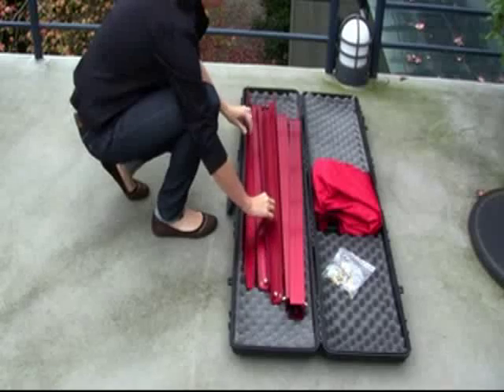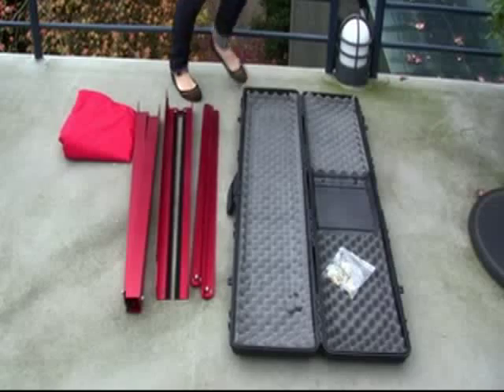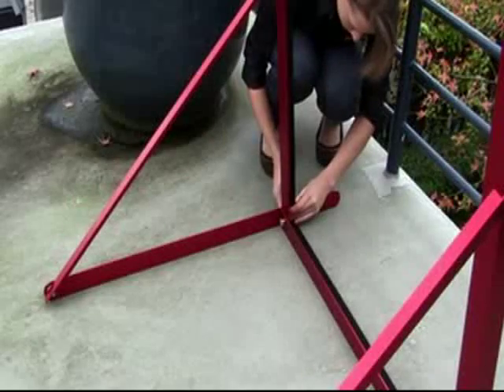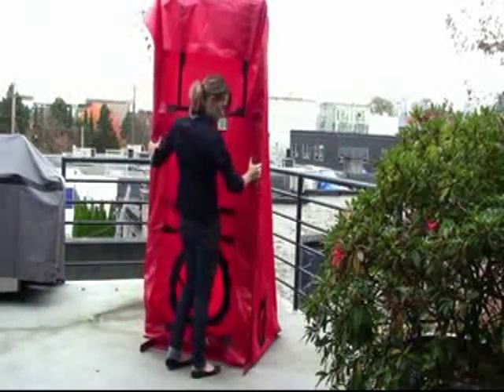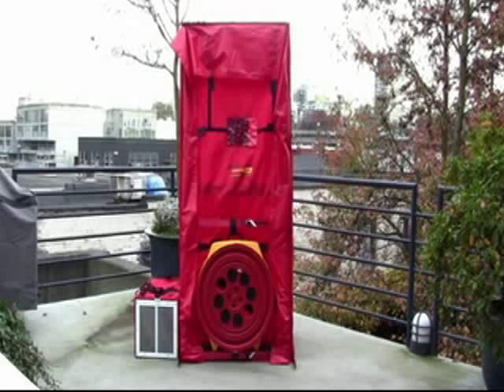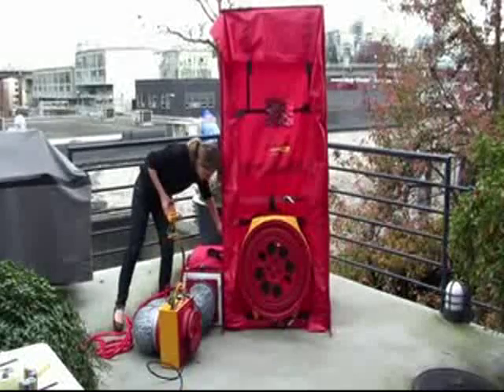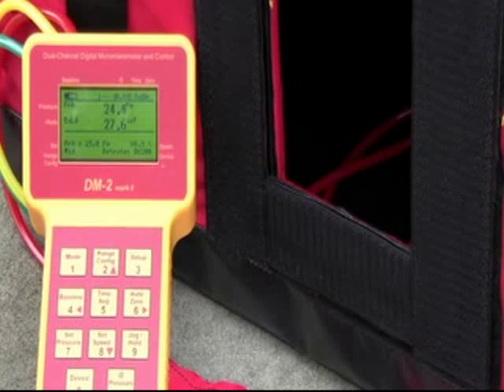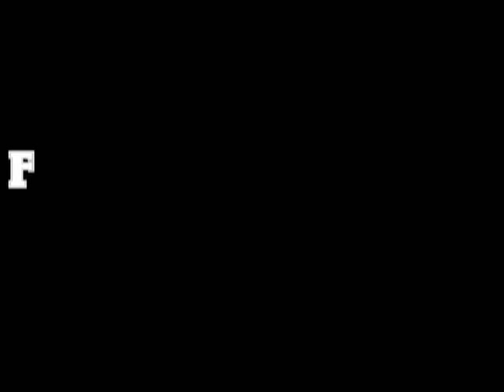Retrotec Simulator House & Duct Leakage Training Simulator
An all new and quicker way to teach house and duct leakage mearsurement. The house simulator sets up in about 20 minutes. Simlpy set up blower door inside the strudy frame and begin to measure leakage. This Retrotec duct leakage simulator offers adjustable leakage holes in house and duct system for endless testing scenarios.